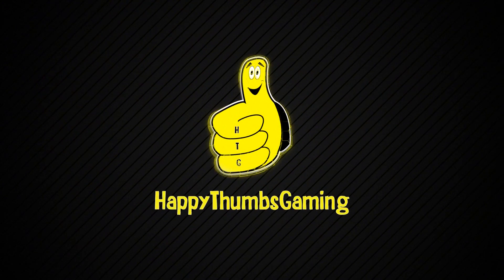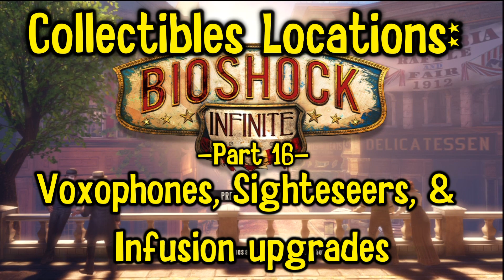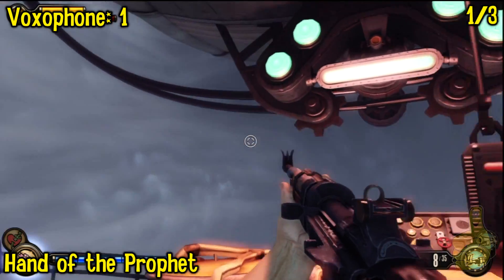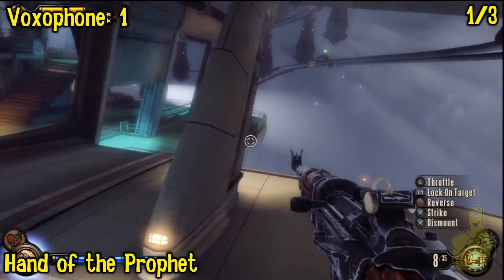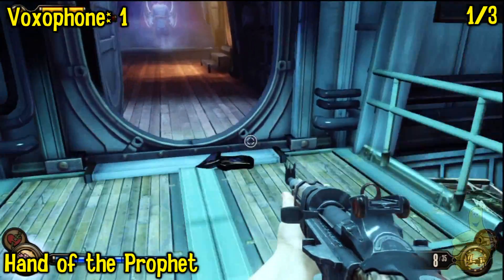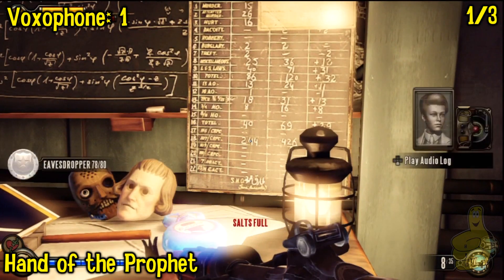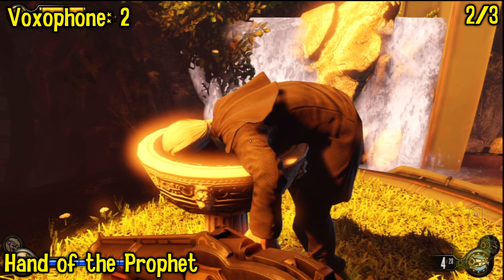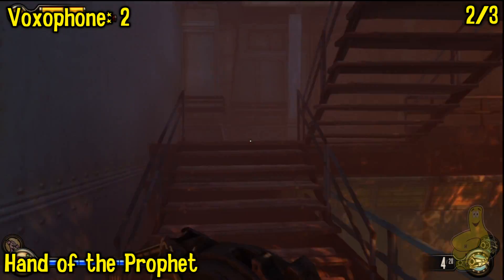Bioshock Infinite: All Collectibles Locations - Part 16 (Voxophones, Sightseers, Infusions) -HTG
Part 16- Hand of the Prophet

(HTG)Jeremy shows you how to get all the collectibles (Voxophones, Telescopes,  Kinetoscopes, & Infusion upgrades) for Bioshock Infinite. There are 80 Voxophones, 37 Kinetoscopes and Telescopes, and 22 infusion upgrades.  When you collect all of the collectibles you will earn 3 trophies(listed below) for Bioshock Infinite. Follow along to get all the collectibles (Voxophones, Telescopes,  Kinetoscopes, & Infusion upgrades) for Bioshock Infinite.

Fast Forward Time line:
#1 - Voxophone - 0:18
#2 - Voxophone - 0:50
#3 - Voxophone - 1:05

Trophies Earned:
Trophy: Eavesdropper (Silver/50G) - Collected every Voxophone.
Trophy: Sightseer (Bronze/50G) -Used all telescopes and Kinetoscopes in the game.
Trophy: Infused with Greatness (Bronze/25G) - Collected every Infusion upgrade in a single game.

-Your opinion is important to us so if there are any videos you would like us to add let us know and we will try to get them up. Thank you for choosing Happy Thumbs Gaming for all of your gaming walkthrough needs.